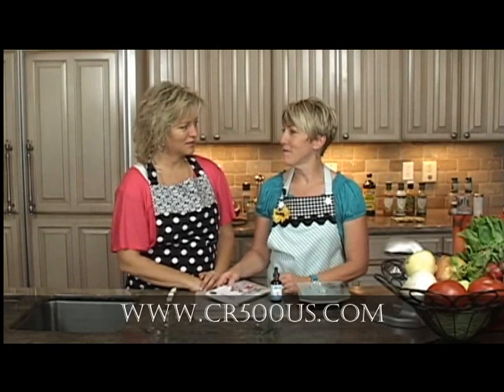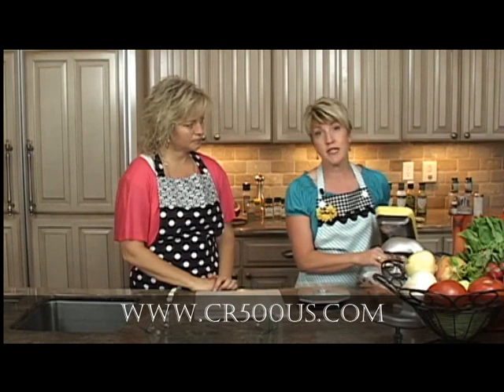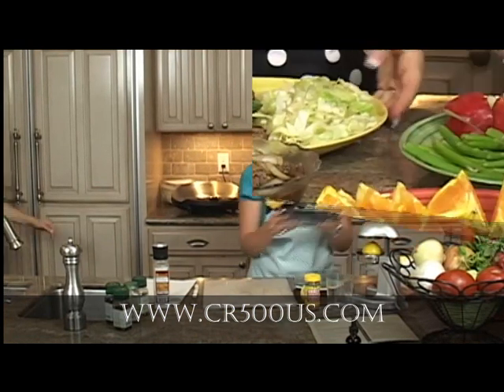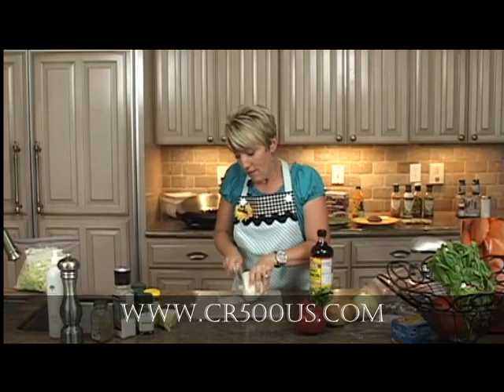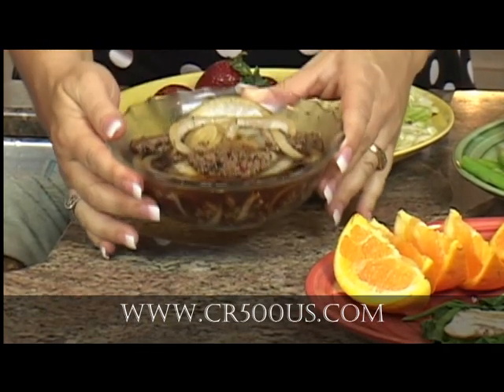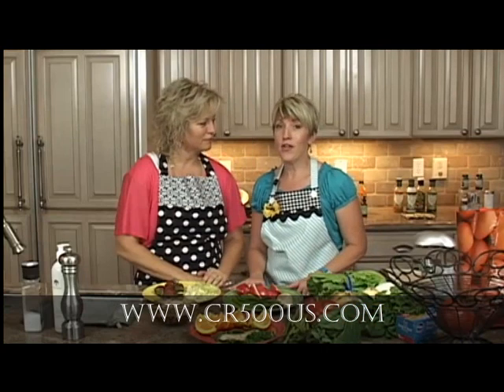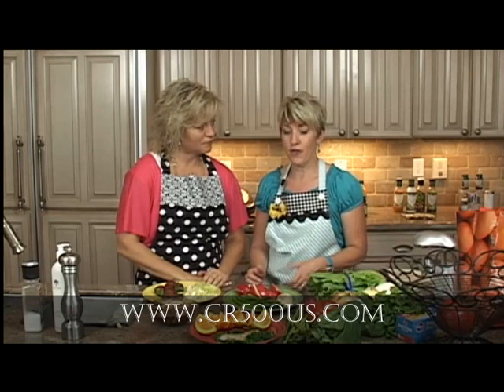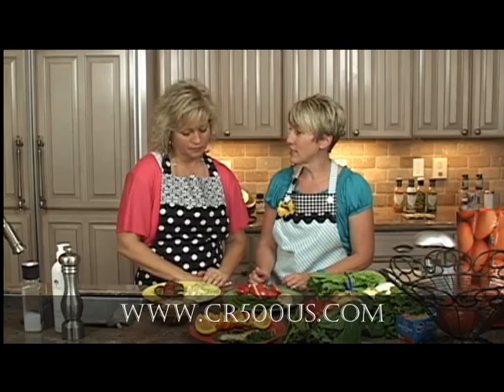CR500 cooking preview